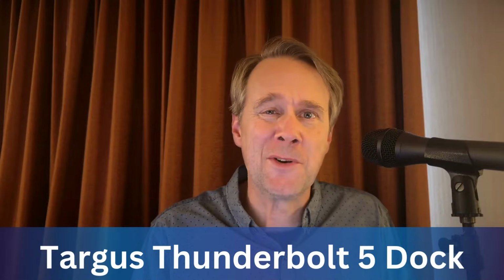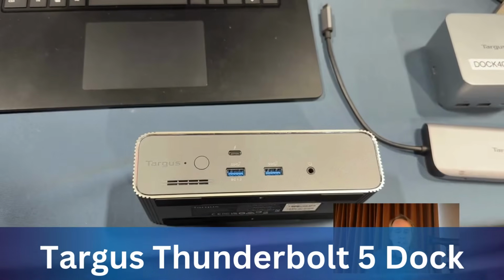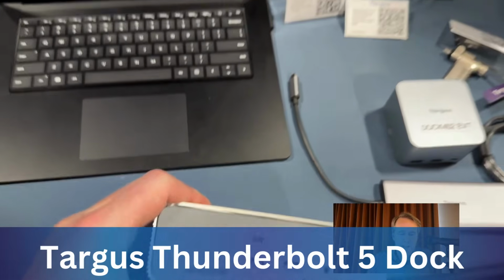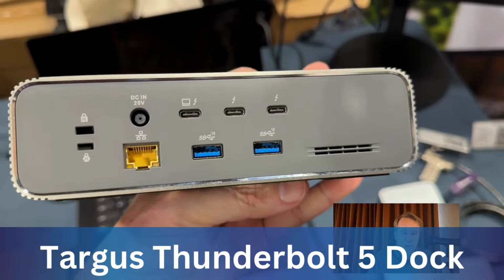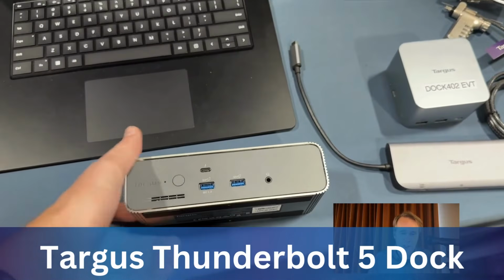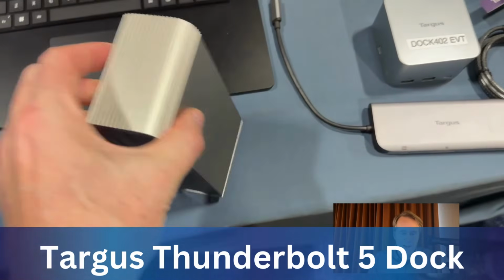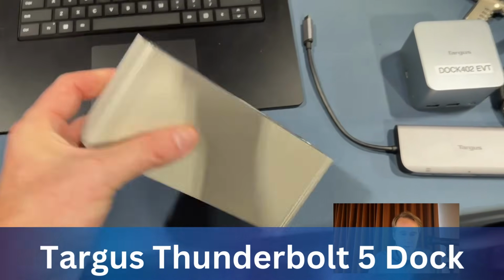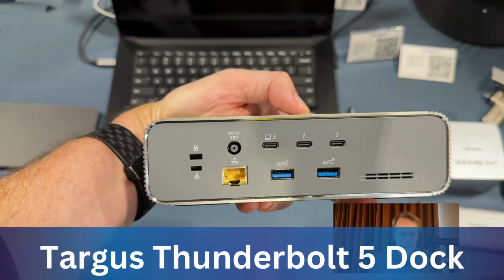Best Thunderbolt 5 Dock for Mac? Targus | CES 2026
Thunderbolt 5 docks are finally here. We went hands-on with the Targus Thunderbolt 5 EcoSmart Dock to see if it’s worth it for Mac power users.

This dock delivers full Thunderbolt 5 bandwidth with real expansion for high-performance workflows. If you’re running multiple displays, fast external storage, or need a clean single-cable setup, this is what next-gen docking looks like.. @TargusOfficial

Ports and features include:
4 Thunderbolt 5 ports total
1 upstream to host
3 downstream for devices
4 USB-A ports, all 10Gb
2.5Gb Ethernet
Front-facing audio out
Solid, desk-ready build
At $399.99, this dock is clearly aimed at serious users running fast storage, multiple displays, and high-bandwidth workflows. Our opinion: the port layout makes sense, the feature set is right, and this finally shows what Thunderbolt 5 docks are supposed to look like.
Available now from Targus.
This is part of Mac Geek Gab CES 2026 coverage, where we cut through the noise and surface the gear that actually matters.